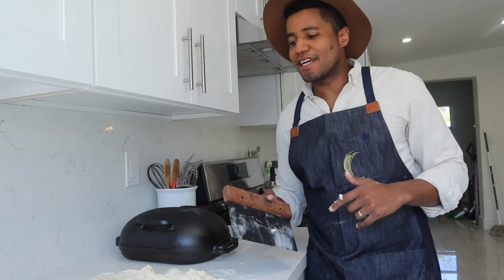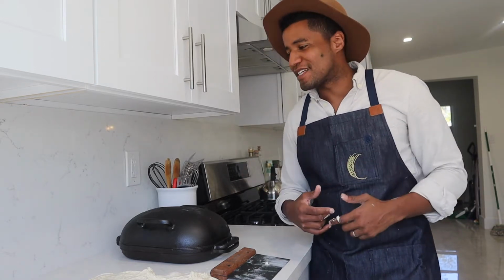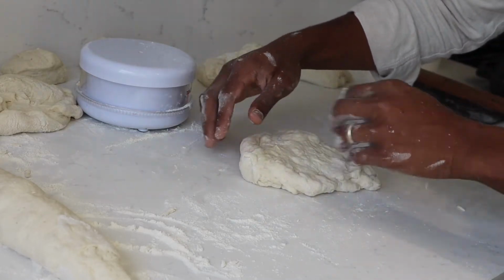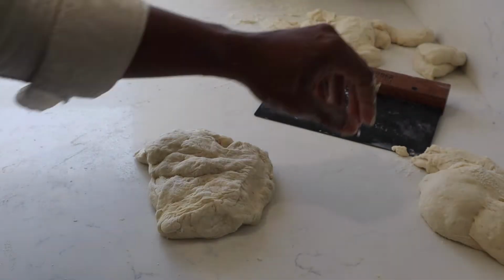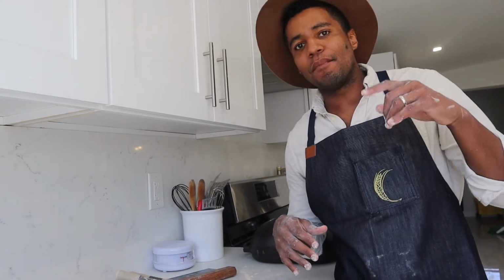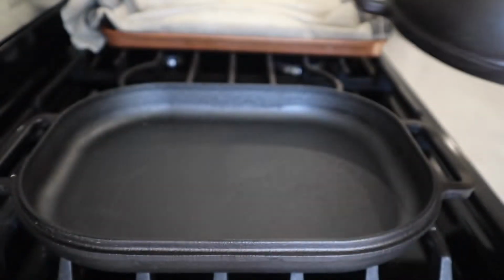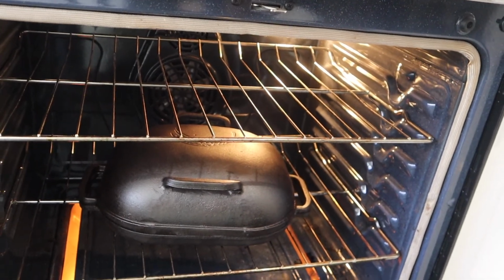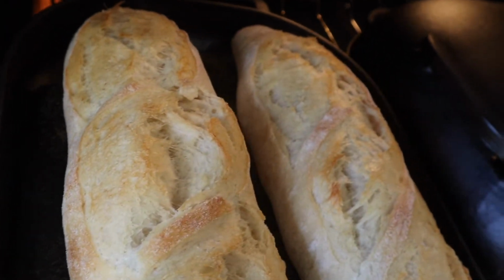How To Bake Baguettes: The Challenger Bread Pan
In this video i'm going to show you some quick tips on how to make sourdough demi-baguettes in the Challenger Bread Pan. I comfortably fit two fat demi-baguettes in here. The result was extremely crunchy and well baked bread.